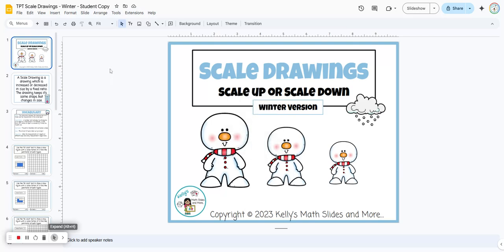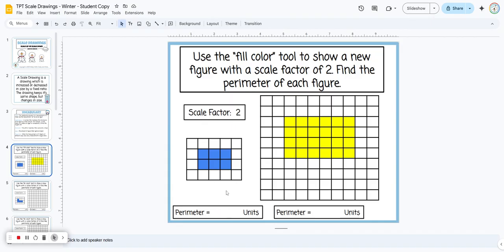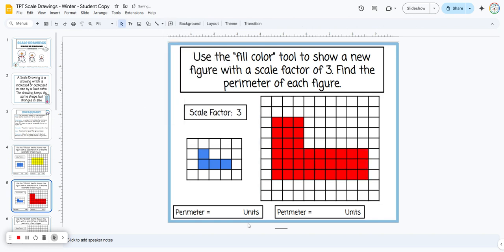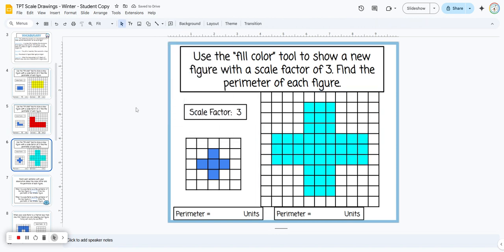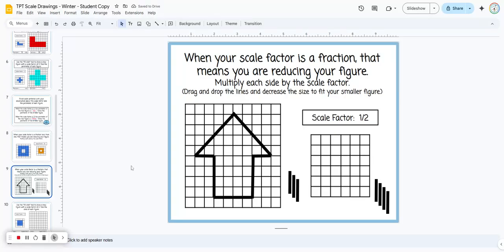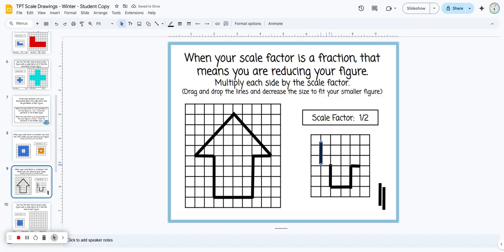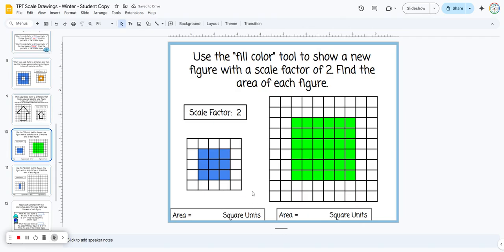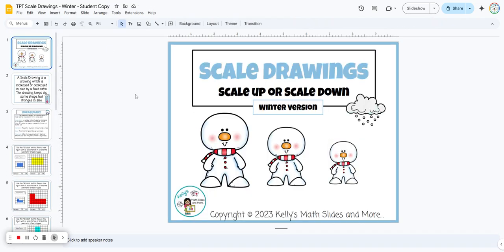Scale Drawings - Winter-Themed Lesson